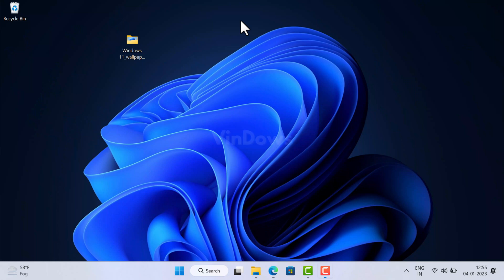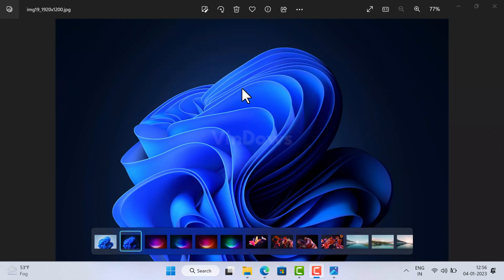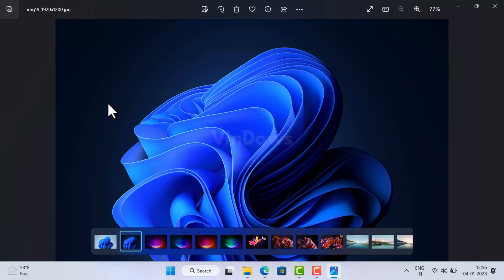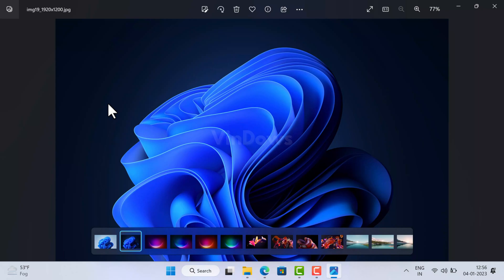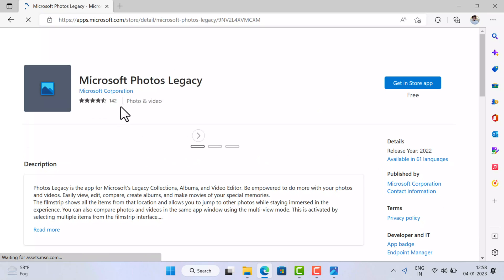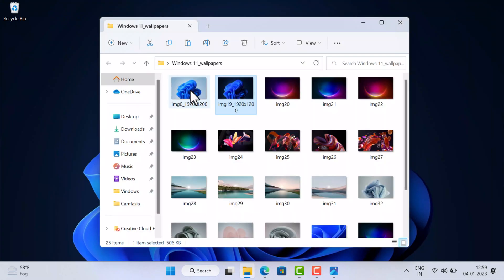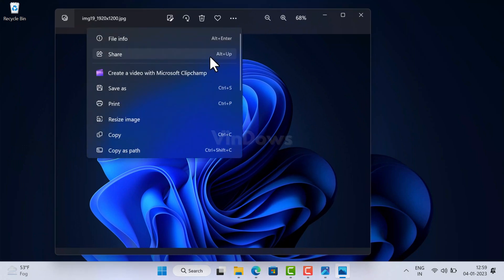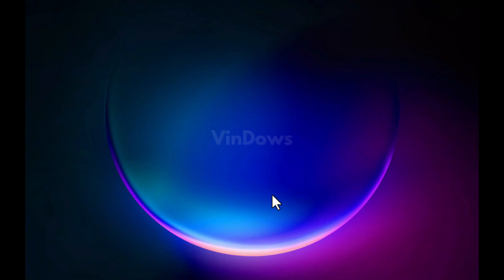Fix - Windows 11 Photos App Slideshow Option Missing | Not working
In this video, you will learn how to fix Windows 11 Photos app slideshow option missing or Slideshow not working after updating the Photos app.

00:00 Introduction
00:31 Why Slideshow option missing in Windows 11 Photos app
00:46 Fix Windows 11 Photos App Slideshow Option Missing